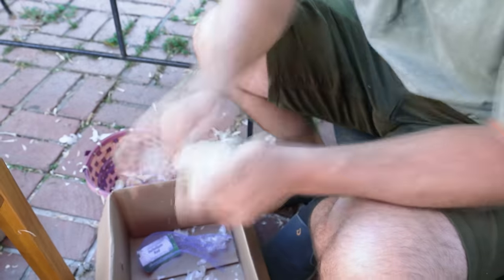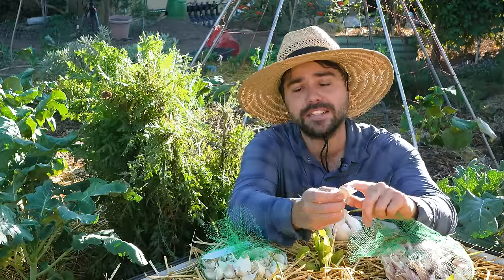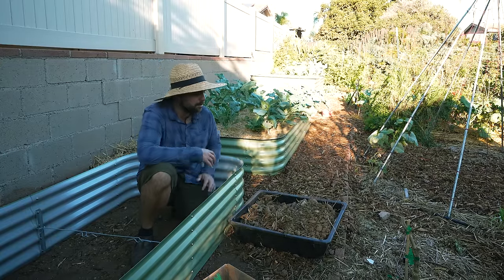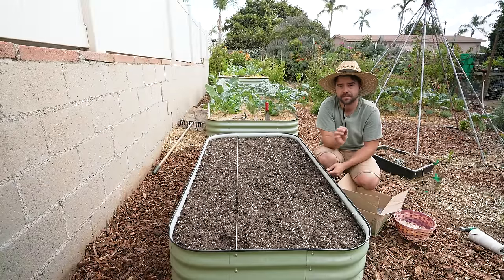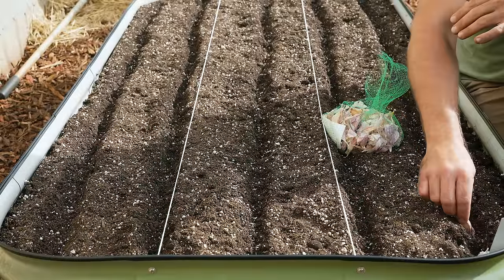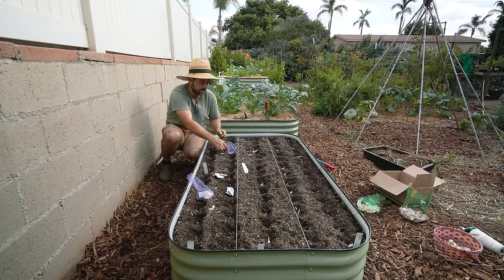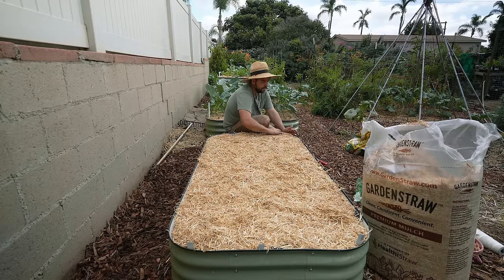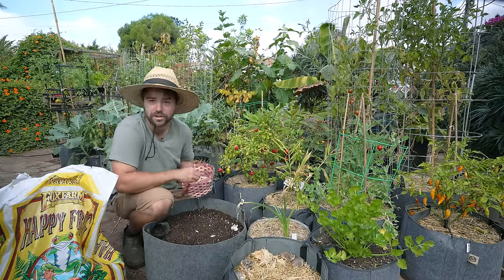How I Grow Garlic For High Yield And No Disease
I have tried growing garlic using a variety of methods and I think its time to keep it simple. In this video we go over why growing garlic is actually mostly about spacing and soil prep if you want big healthy bulbs!

SUPPORT JACQUES

TIMESTAMPS
00:00 - Intro
00:25 - Get Your Garlic Ready
01:37 - Don't Plant These Cloves
02:55 - To Soak Or Not To Soak?
03:33 - Bed Prep
06:05 - Perfect Garlic Spacing
08:00 - Refrigerator Garlic?
13:22 - What To Do With Tiny Cloves